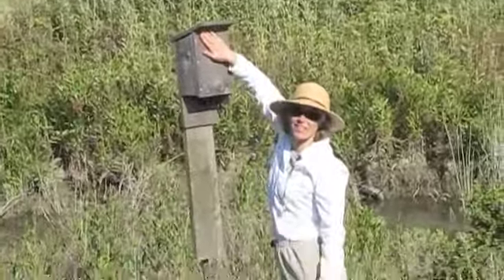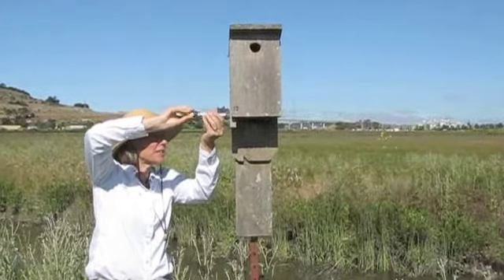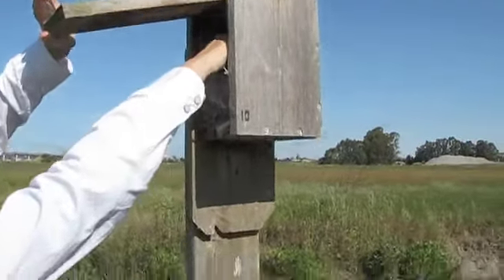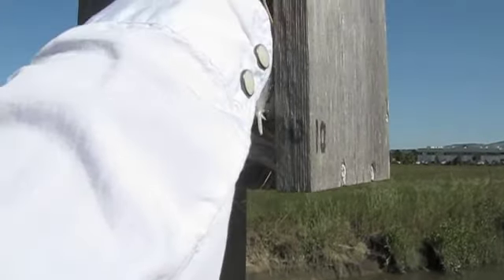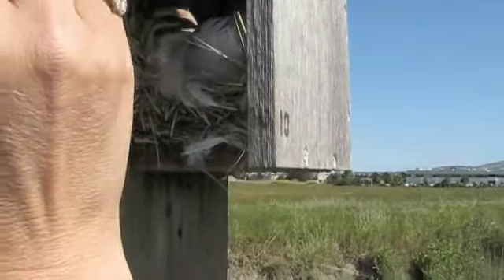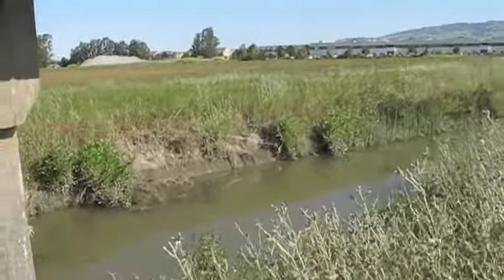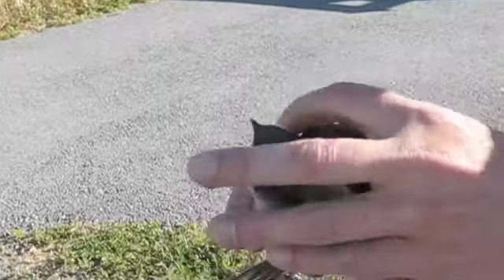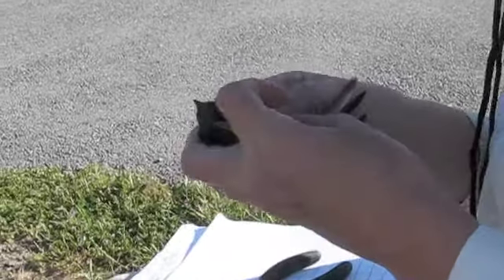Banding Swallows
Helping Dr. Taylor band tree swallows.